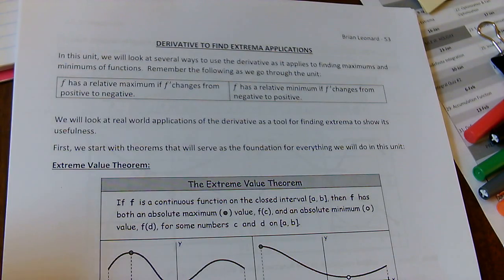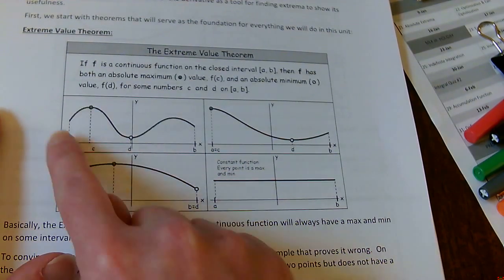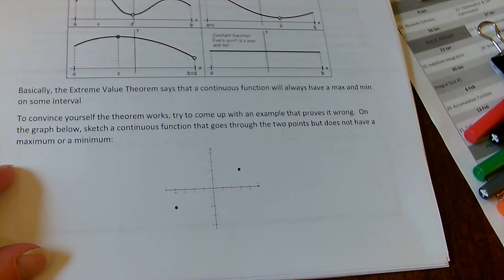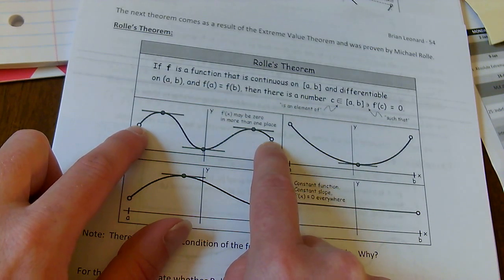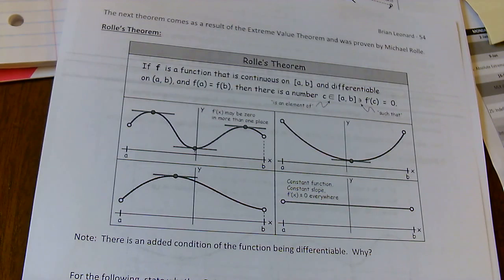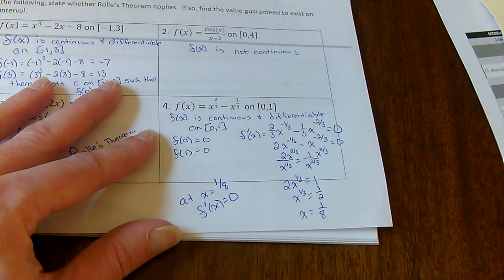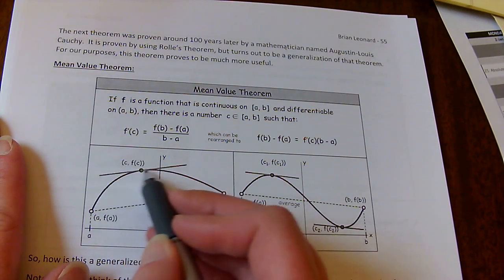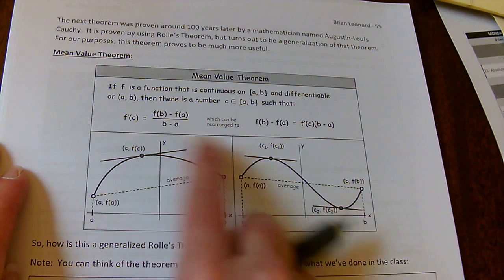Extreme Value Theorem